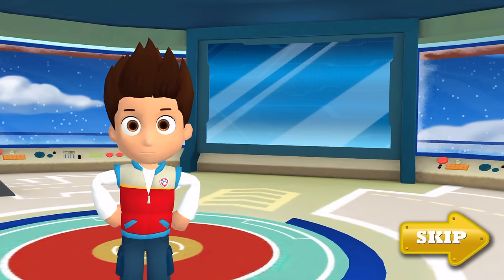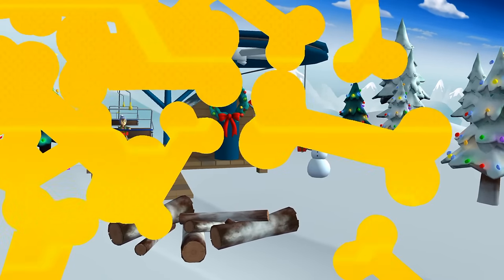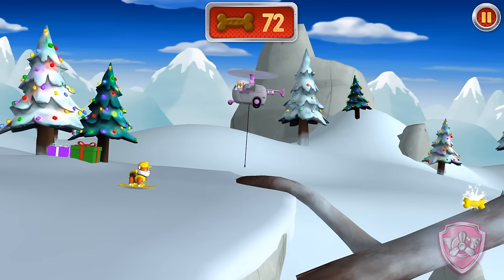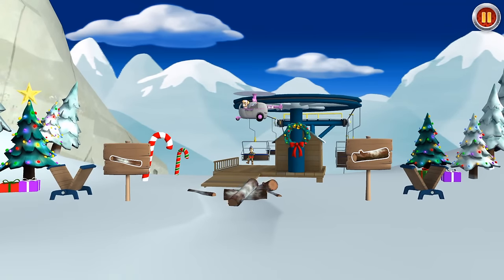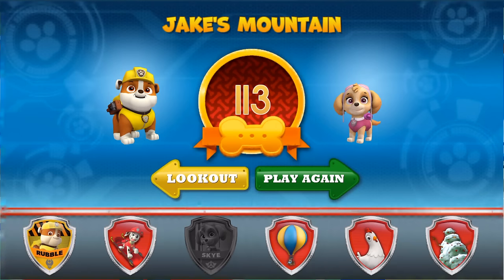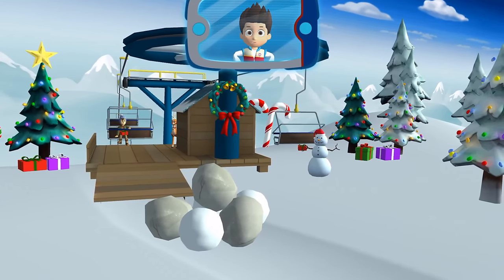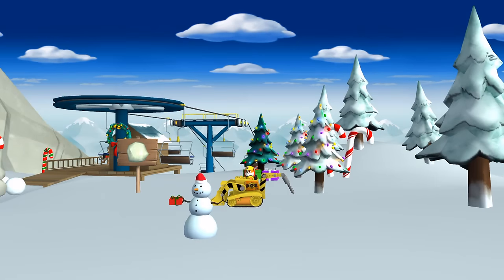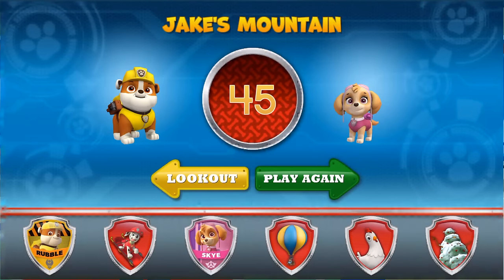PAW Patrol Rescue Run - Holiday Decorated Jake's Mountain with Rubble and Skye - iOS Gameplay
PAW Patrol - to the Lookout! Ryder and the pups need your child’s help to save Adventure Bay! And now they can play with the newest pup, Everest, with in-app purchase!

PAW Patrol Rescue Run is the first and only app that lets your child play with their favorite PAW Patrol characters! Your child can:
• Run and jump with the pups in 3 distinct locations around Adventure Bay
• Help the pups work together as a team
• Play mini-activities using the pups’ special skills
• Discover humorous moments including the Pup Pup Boogie
• Collect pup treats
• Earn Adventure Bay badge awards

PAW Patrol - let's roll! Download the PAW Patrol Rescue Run app and save the day in Adventure Bay!

Paw Patrol Rescue Run promotes positive social development among preschoolers by focusing on teamwork and friendship. It also promotes problem solving among preschoolers through the concepts of classification/sorting, visual discrimination/matching, and counting/enumeration.

In addition, your child will be able to run and jump with the newest PAW Patrol team member, Everest, when you purchase the Downtown location. Your child will help Everest and Chase use their special skills and work together as a team to rescue Mayor Goodway and Chickaletta while discovering more humorous moments, earning additional badge awards, and playing new mini-game activities that continue to promote problem solving through pattern recognition and STEM (science, technology, engineering and math).

PAW Patrol Rescue Run collects personal user data as well as non-personal user data (including aggregated data). User data collection is in accordance with applicable law, such as COPPA. User data may be used, for example, to respond to user requests; enable users to take advantage of certain features and services; personalize content and advertising; and manage and improve Nickelodeon's services. For more information regarding Nickelodeon’s use of personal user data, please visit the Nickelodeon Group Privacy Policy below.

Our Privacy Policy is in addition to any terms, conditions or policies agreed to between you and Apple. Use of this app is subject to the Nickelodeon End User License Agreement.

PAW Patrol Rescue Run offers in-app purchases and charges real money for additional in-app content. You may lock out the ability to purchase in-app content by adjusting your device’s settings.

Apple will keep you logged on for an additional period of time after an initial in-app purchase. Additional purchases won’t require a re-entry of the password during this additional period of time. This is a function of Apple’s software and not within our control.

PAW Patrol Rescue Run SupportApplication License Agreement
Snowboard with Rubble and Skye down a holiday decorated Jake's Mountain!